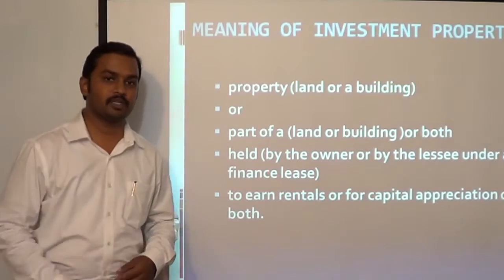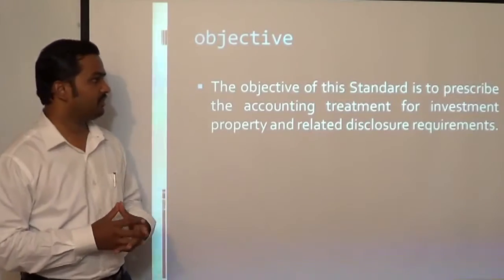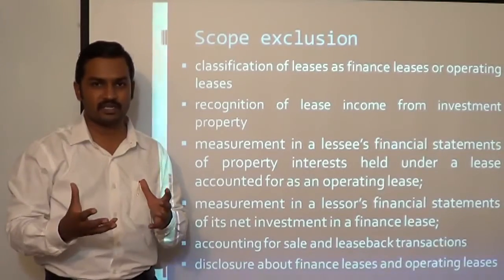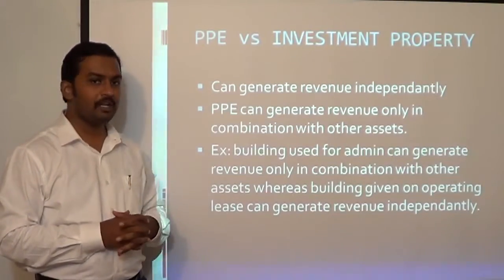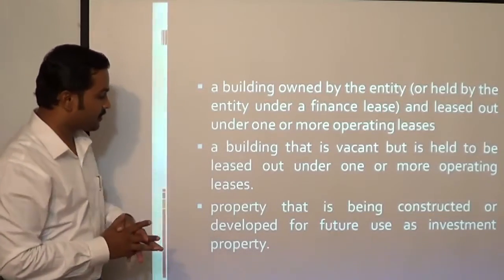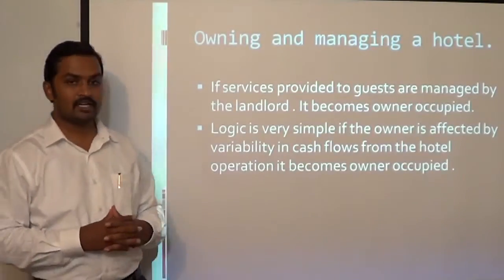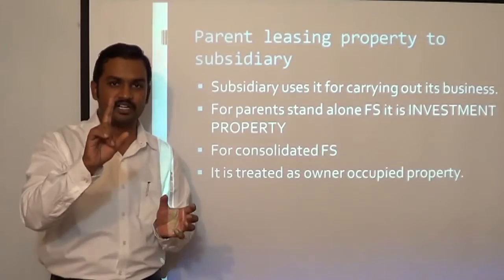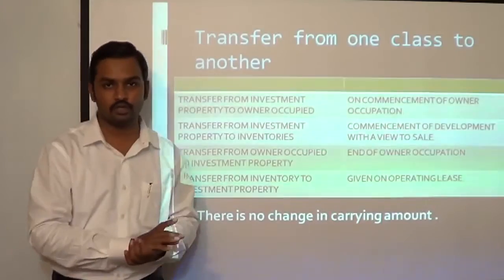INVESTMENT PROPERTY LECTURE 1